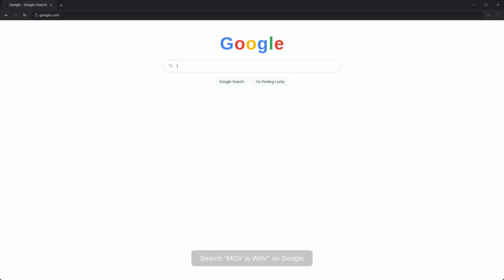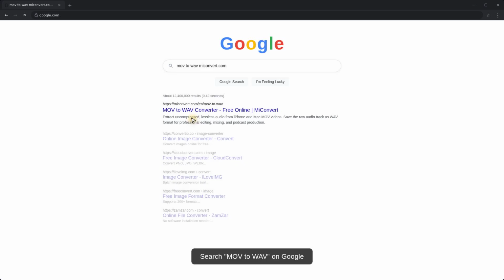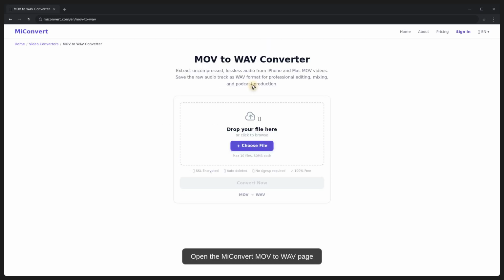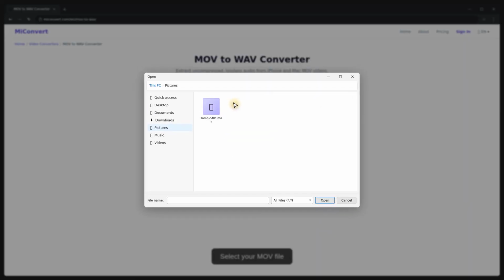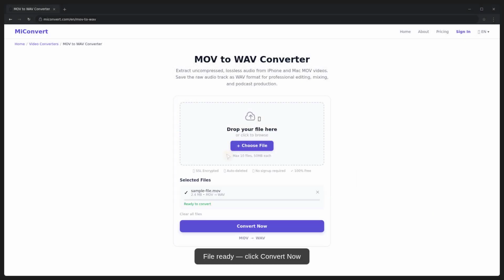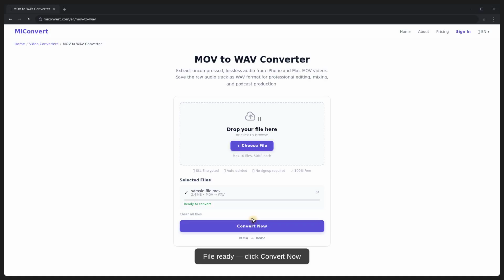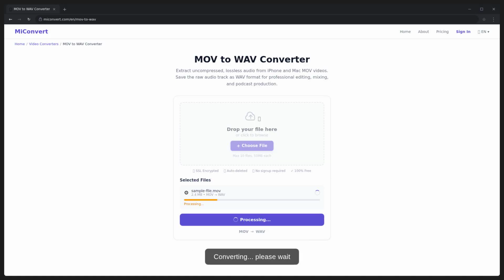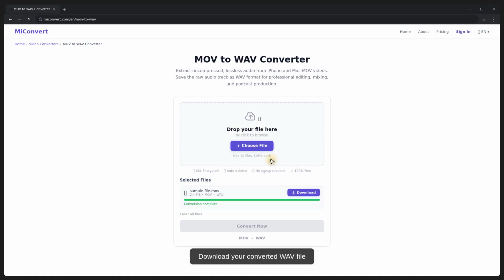Convert MOV to WAV Online Without Software (100% Free)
Learn how to effortlessly convert MOV to WAV online for free. This video guides you step-by-step through the process of using the best MOV to WAV converter available.

Whether you need to open a MOV file or just want to change it to WAV format, MiConvert makes it simple and fast. No watermarks, no limits, and absolutely free!